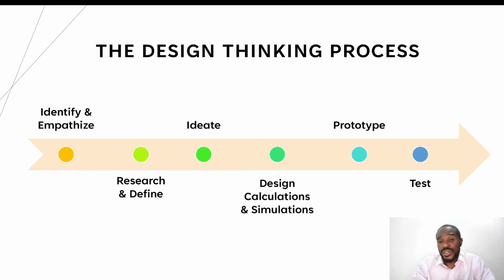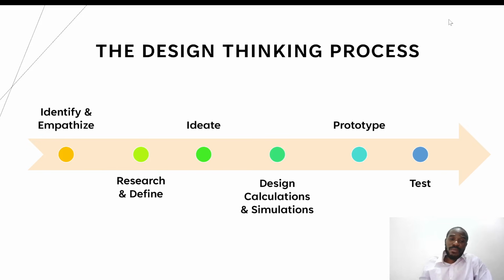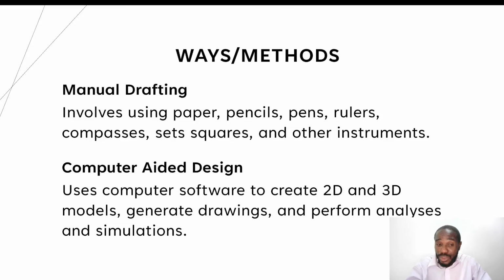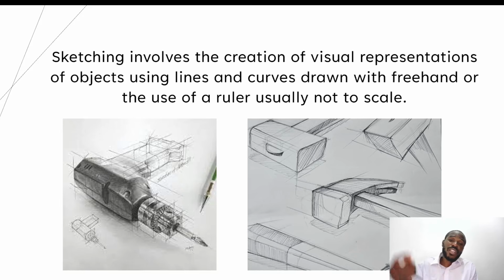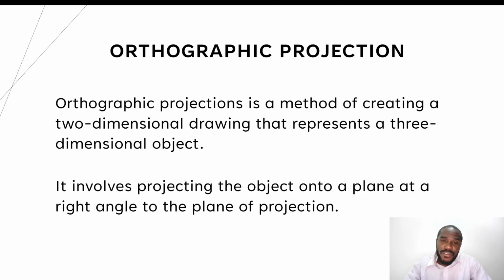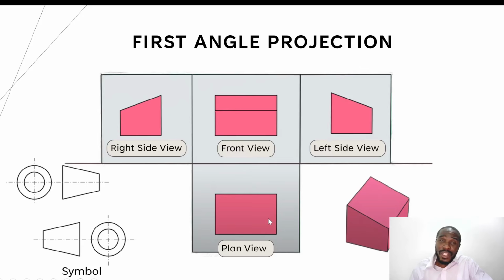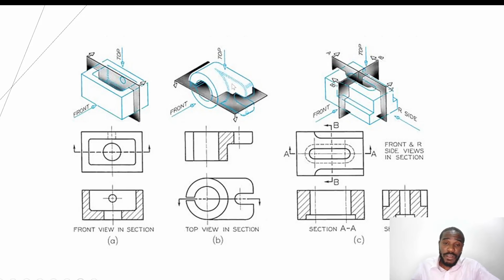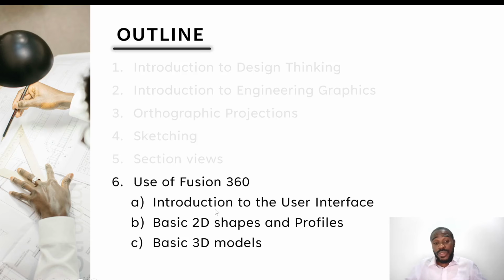GET102 - Engineering Graphics and Solid Modeling I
This is a lecture for 100 Level students of Joseph Sarwuan Tarka University Makurdi - Benue State, Nigeria. It is the second part of the course that goes over what Engineering Graphics is and a few concepts in engineering graphics, as part preparation for the introduction to the use of Fusion 360 for basic 2D profile drawing and 3D modeling.